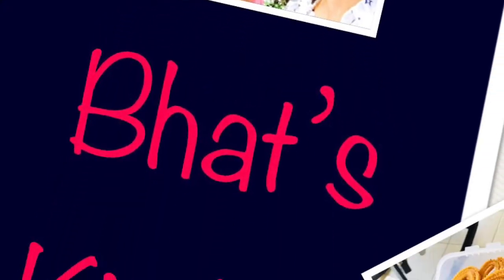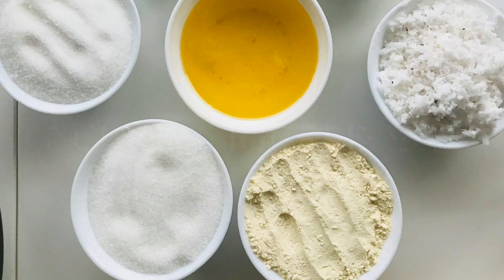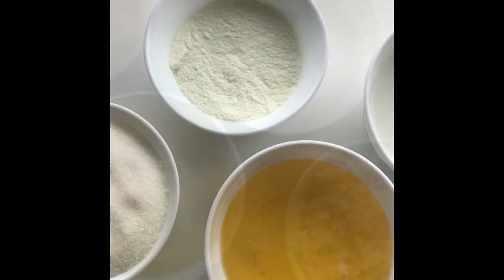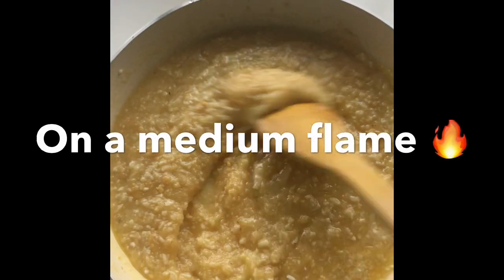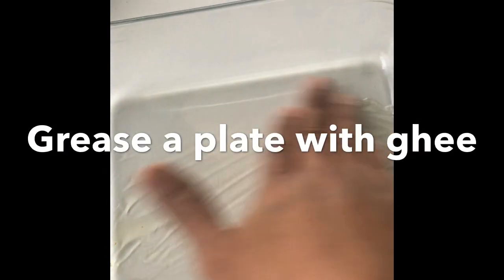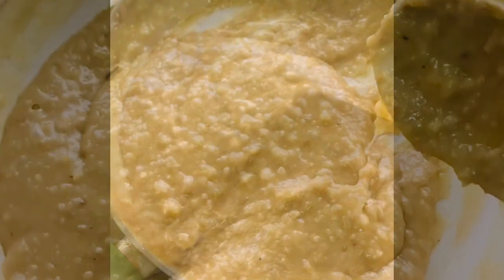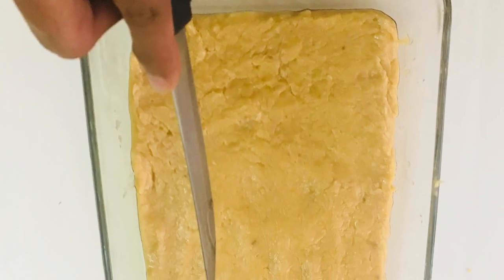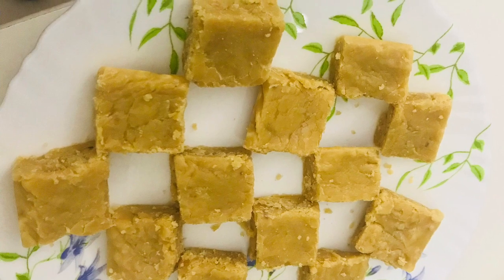7 Cup Burfi recipe | 7 Cup cake recipe | easy sweet recipe with besan by Bhat's Kitchen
Join me as I make a delicious sweet
Easy 7 cup burfi recipe! 100% guarantee for no Failure.
Probably the easiest recipe ever ... even for beginners!